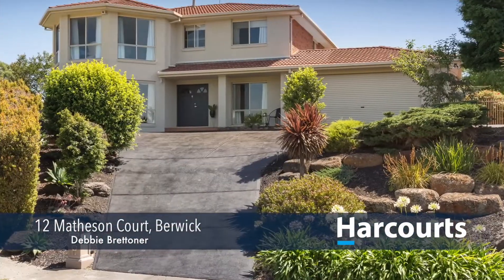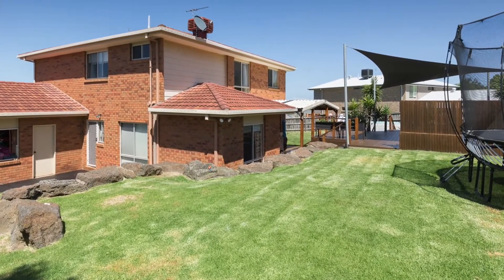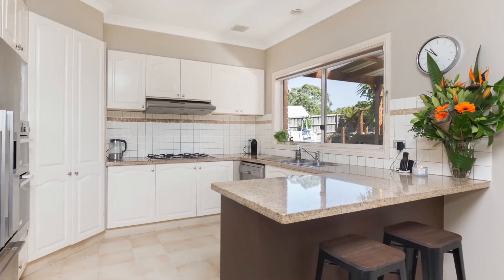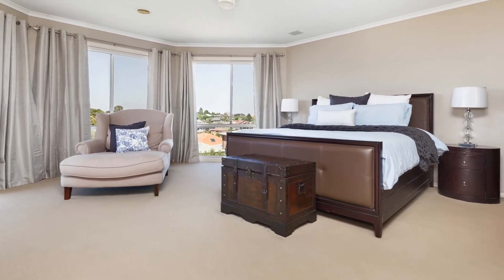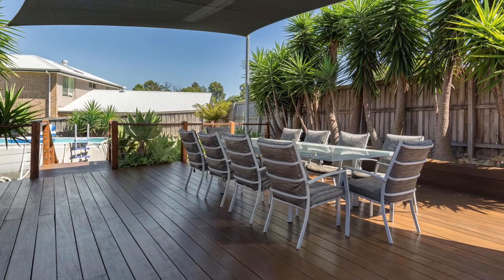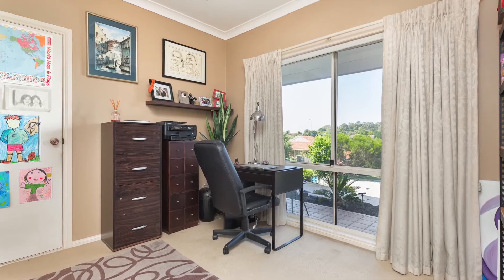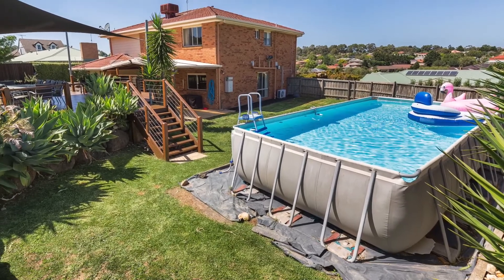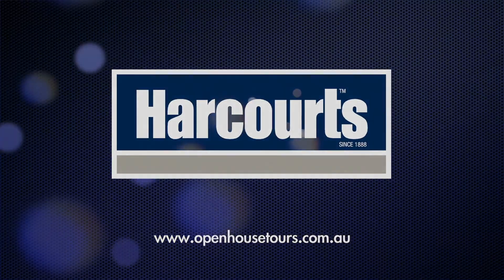OpenHouseTours video for 12 Matheson Court, Berwick presented by Berwick Harcourts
OpenHouseTours video for 12 Matheson Court, Berwick presented by Berwick Harcourts, the leaders of real estate in Berwick